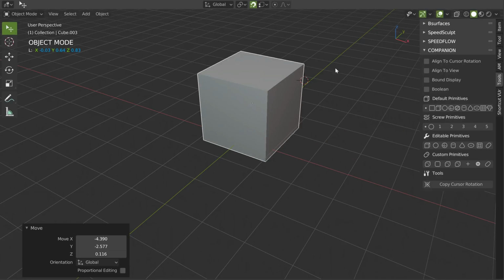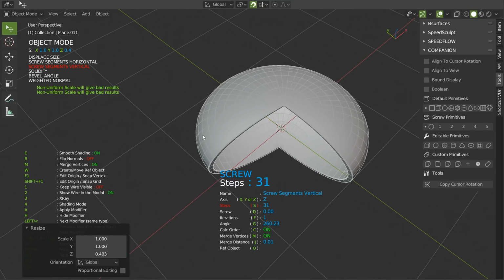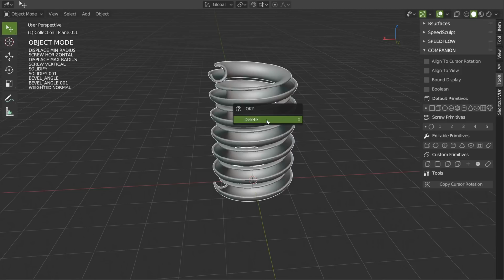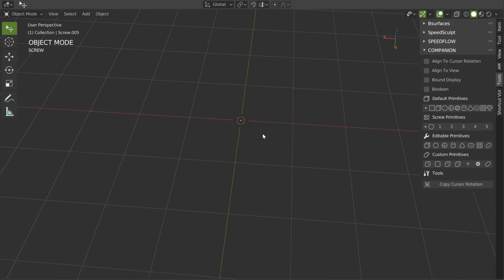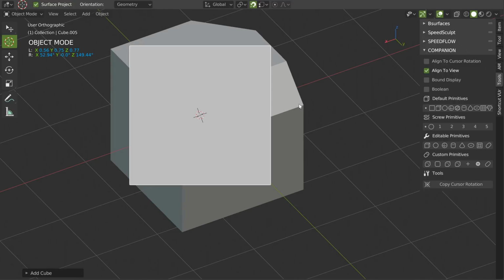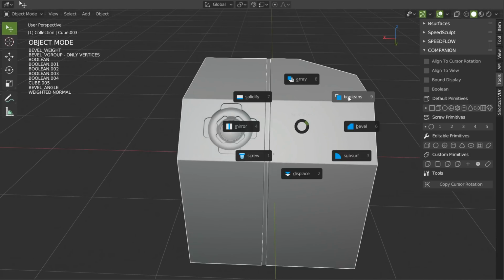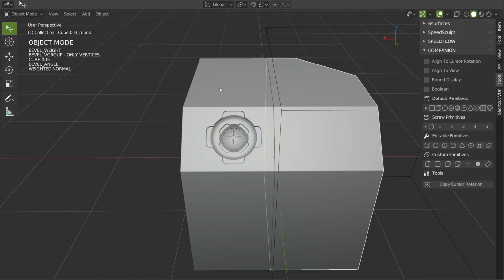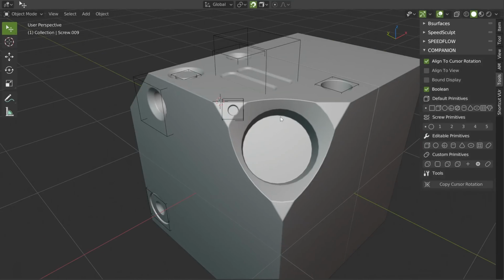Speedflow Companion - New Primitives - Blender 2.8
Hey guys,

I'm working on the new primitives for Speedflow Companion.